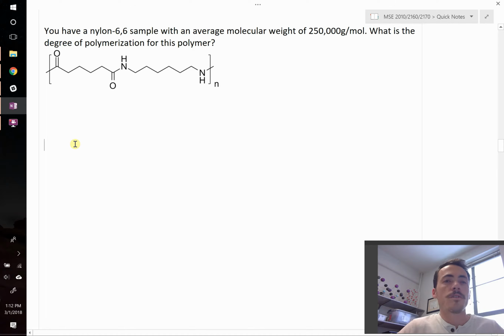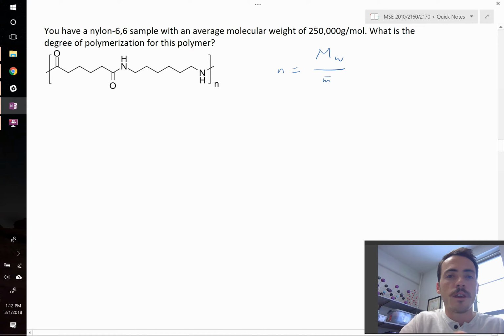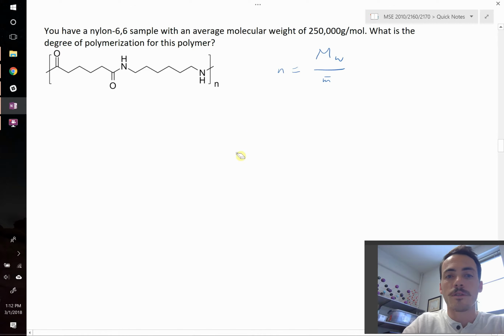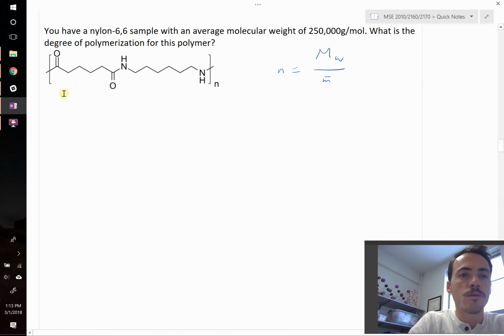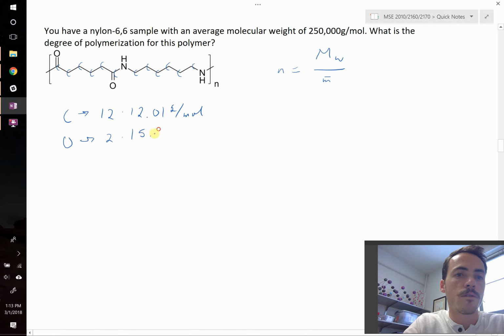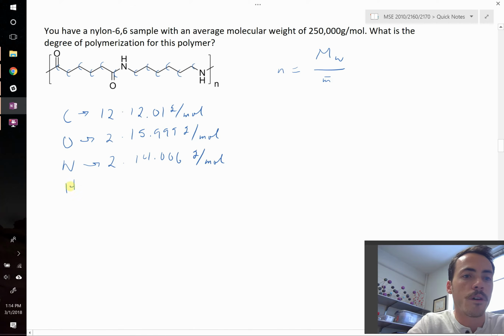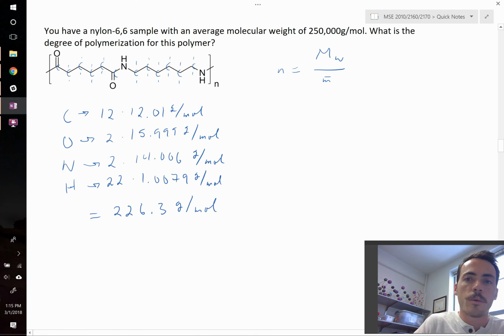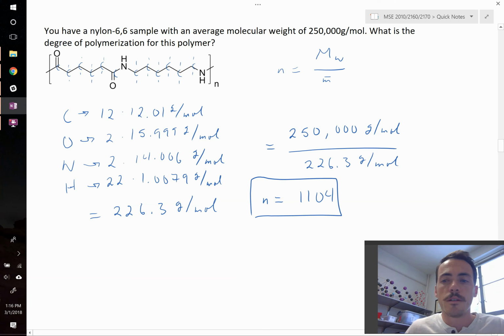Degree of polymerization example problem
tutorial example problem showing how to calculate degree of polymerization in a nylon 6,6 sample with an average molecular weight of 250,000g/mol